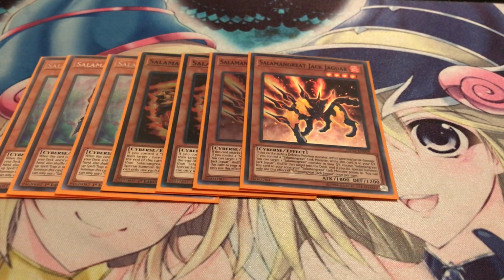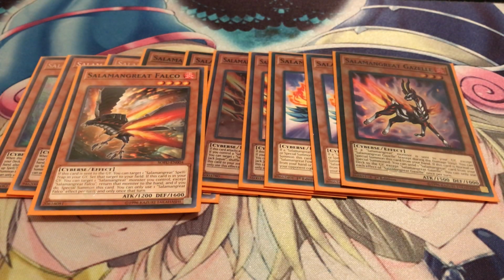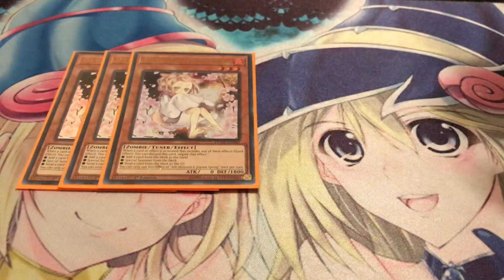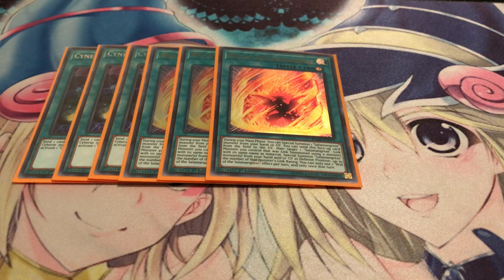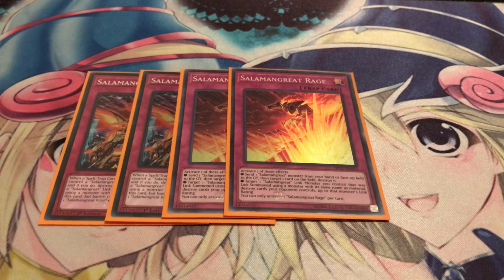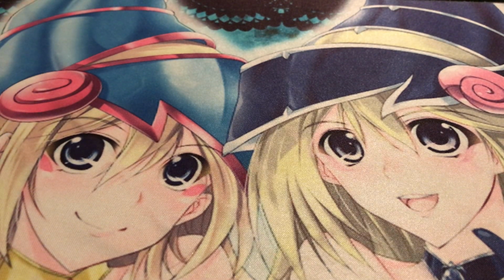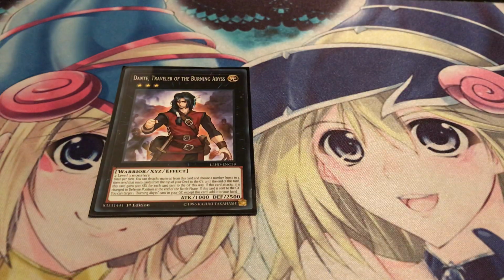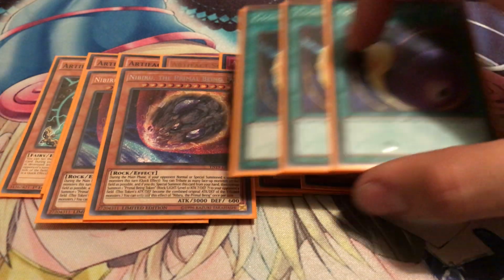Salamangreat Deck Profile Post January 2020 Ban-List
Alright so here's the next updated deck profile post January 2020 ban list, this time being Salamangreats. Now that Miragestallio is banned I had no choice to innovate my deck to a more control build but not stray too far from the combo aspect of Salamangreats. I carefully picked out my ratios and found the build that best worked for me and figured I should share it with all of you, I hope you all enjoy.